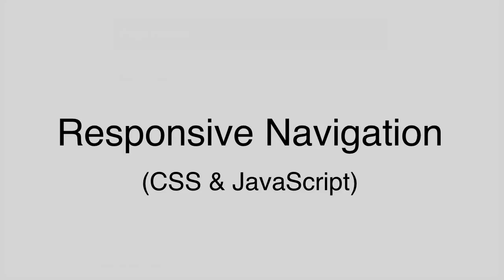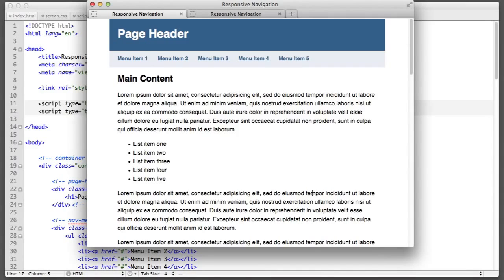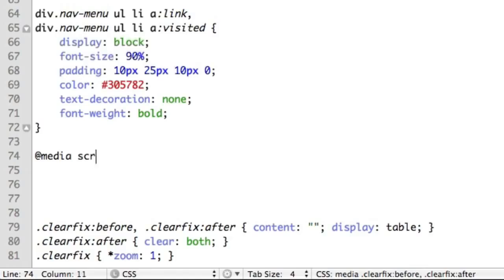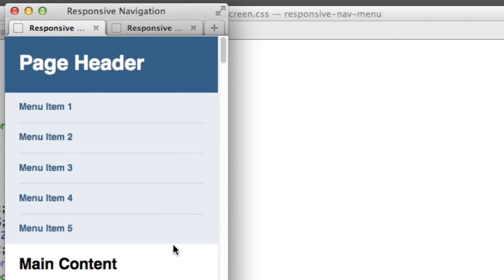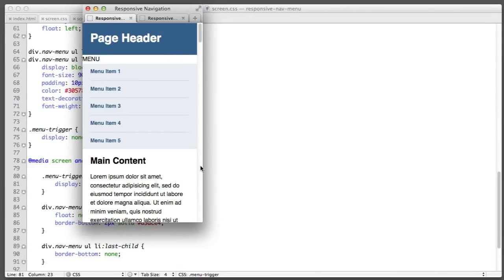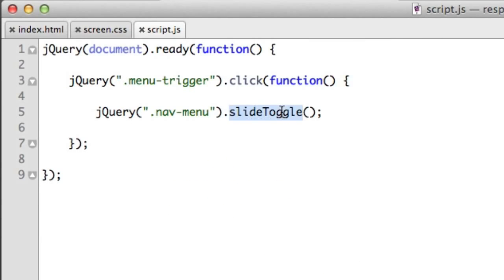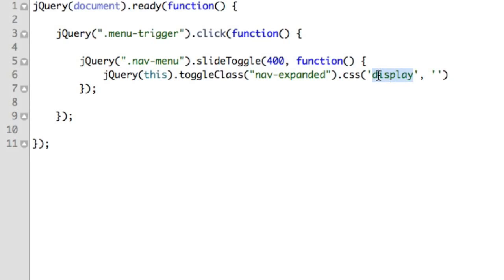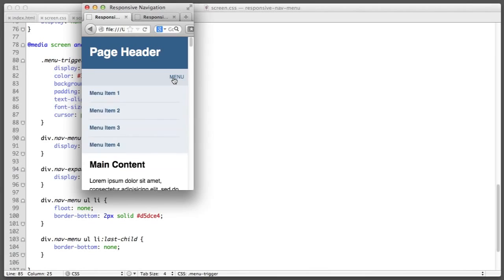Responsive Web Design Navigation Menu Tutorial 2019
Learn how to create a responsive navigation menu.  Mobiles will initially hide the navigation until a button is tapped.

Have you put together a neat page infused with JavaScript awesomeness and want to move it from your computer to online so the world can see your JS chops? I’ve partnered with A Small Orange and can now offer my students 20% savings on any hosting plan. Hint: the shared “Small” plan is one of the best bangs for your buck around!